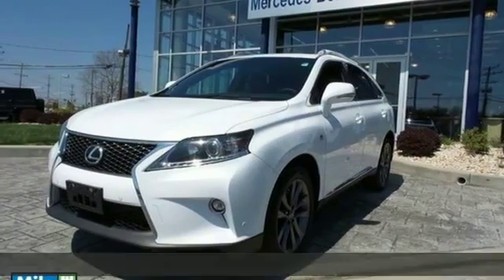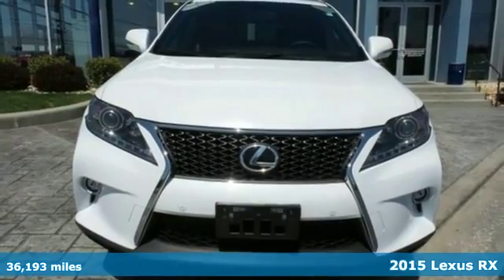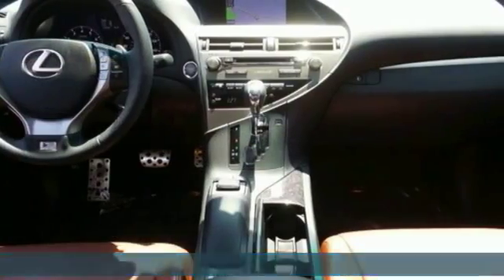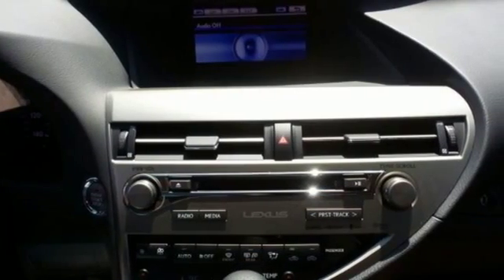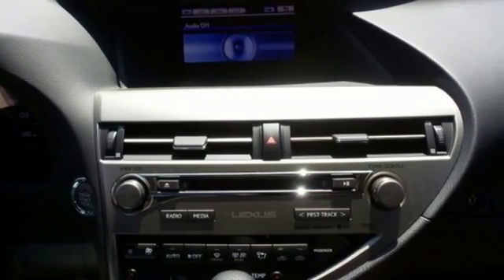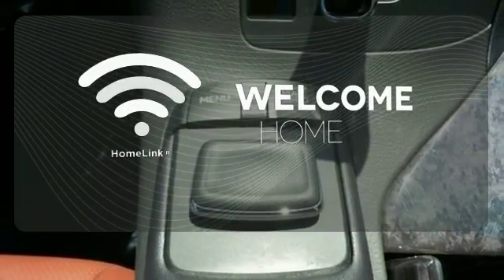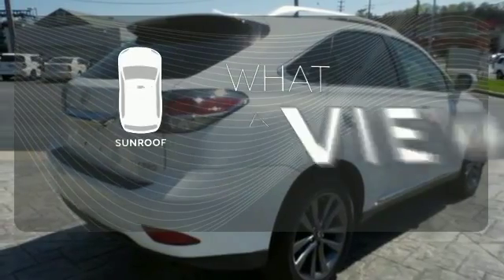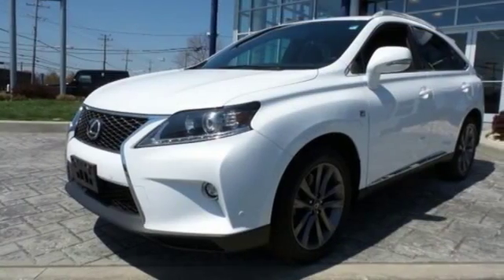2015 Lexus RX Owings Mills MD Baltimore, MD 12728A - SOLD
Year: 2015
Make: Lexus
Model: RX
Trim: 350
Engine: 3.5L V6 DOHC Dual VVT-i 24V
Transmission: Automatic
Color: White
Mileage: 36193
Stock #: 12728A
VIN: 2T2BK1BA0FC302302
One Owner, Non Smoker, and MoonRoof/Sunroof. Mile One 12/12 Warranty Certified, AWD, and White. Hold on to your seats! Right SUV! Right price! Be the talk of the town when you roll down the street in this luxurious 2015 Lexus RX. One of the best things about this SUV is something you can't see, but you'll be thankful for it every time your pull up to the pump. Fuel efficiency is where it's at now, and this Lexus's got it. This RX is nicely equipped with features such as AWD, Mile One 12/12 Warranty Certified, MoonRoof/Sunroof, Non Smoker, One Owner, and White. *Your additional costs are sales tax, tag and title fees for the state in which the vehicle will be registered, any dealer-installed options (if applicable), and a $299 dealer processing fee. Every Internet Price is subject to change, and prior sales are excluded from these offers. While every reasonable effort is made to ensure the accuracy of this information, we are not responsible for any errors or omissions contained on these pages. Please verify any information in question with the dealer.

Address:
9727 Reisterstown Road